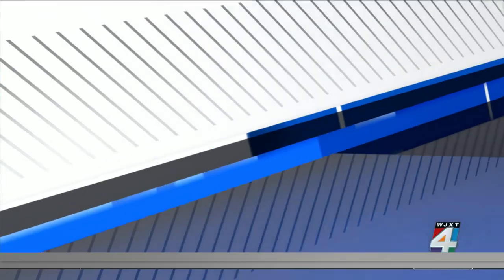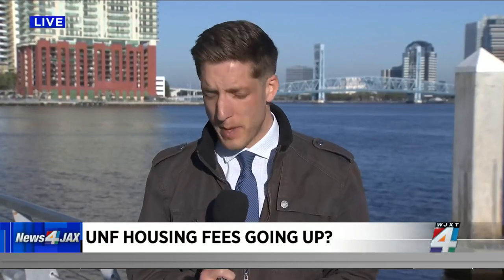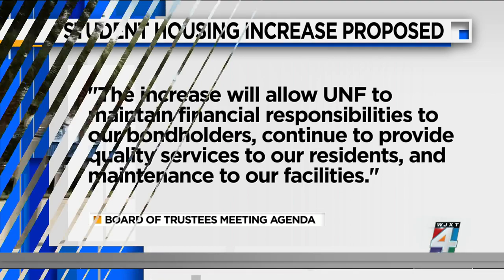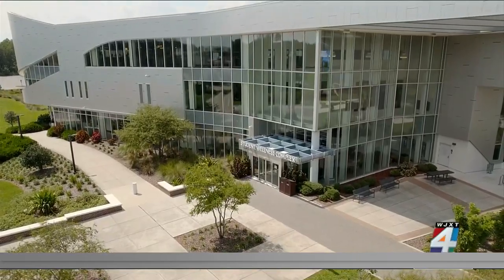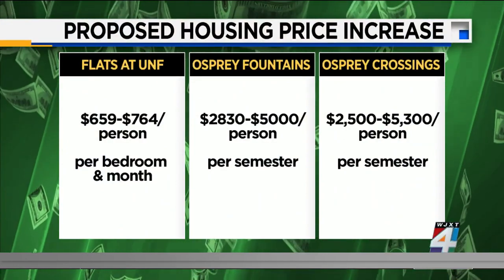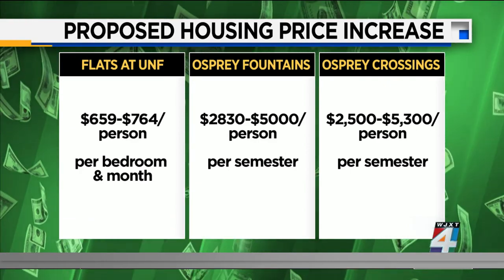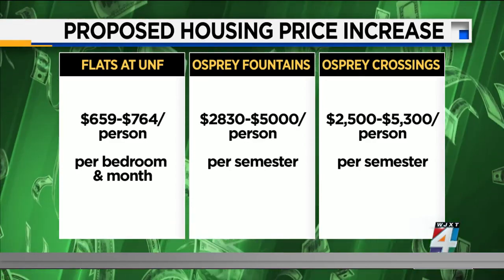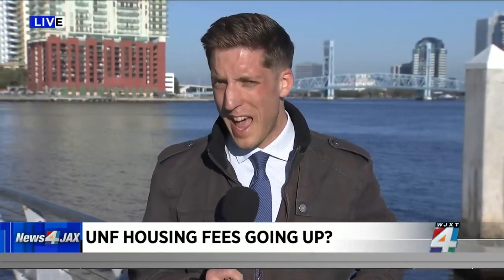University of North Florida cost of living expected to increase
For the first time in eight years, it could cost more to live on campus at the University of North Florida than off campus.